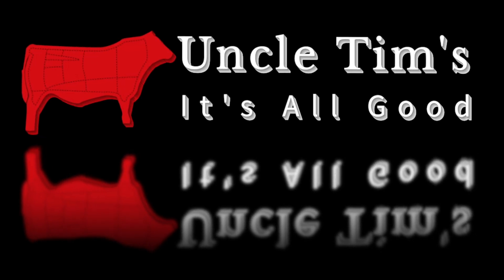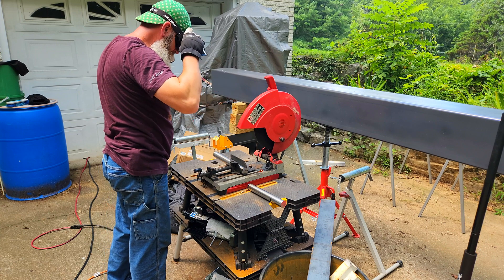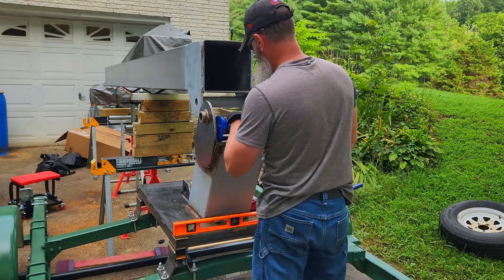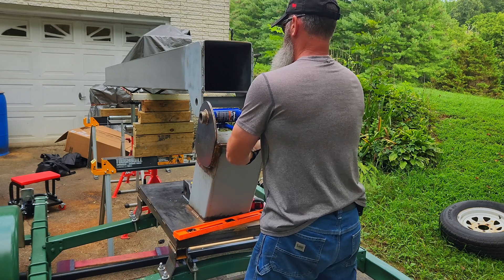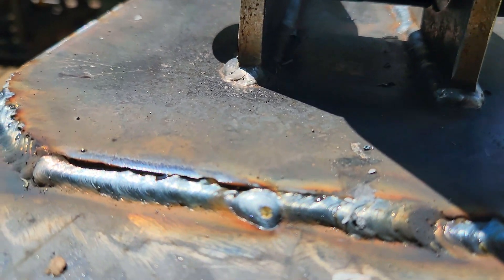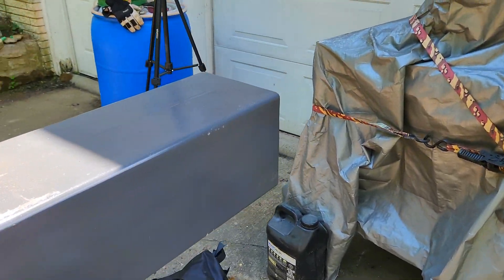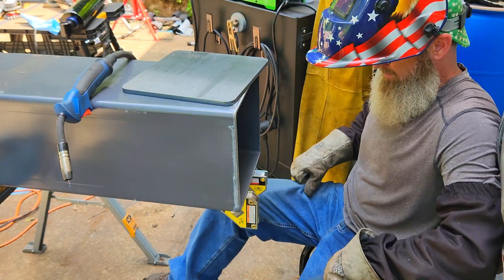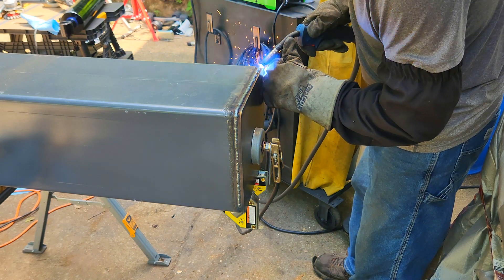Turning a Boat Trailer into a Mobile Hydraulic Boom Crane: DIY Adventure! - Part 9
Follow along in this series of videos as I build a trailer mounted hydraulic boom crane that will be used for on farm processing of beef cattle and other livestock like hogs.  The tip of the boom will reach a height of over 14 feet and be capable of lifting over 2000 lbs.  I am converting a boat trailer into a mobile beef processing trailer. This is a DIY hydraulic boom crane.  DIY boom crane.  @vevor.official   @EvolutionPowerTools  @Magister_Hydraulics  @FireballTool

Vevor Mag Drill.
Magister Hydraulic Cylinder
Neiko Flap Discs
Welding Switchable Magnets
Seymour Weld Through Primer
Jack Stand
Evolution Chop Saw
Stegodon 4500 lb Winch
ACTOOL 2-1/4” Annular Cutter.
Tap Magic Cutting Fluid.
Anchorlube Water-Based Cutting Fluid
AFA Tooling Deburring Tool.
BEIFENG 5621 lb Carabiners.
S.E.PEAK 6750 lb Double Pulley.
Bubble Level.
Berger Welding Magnet